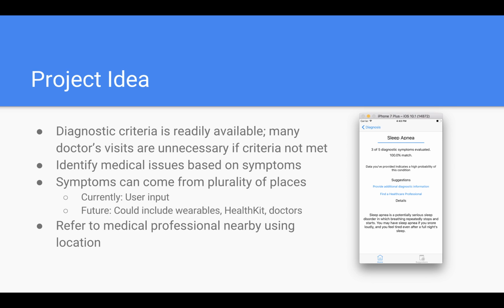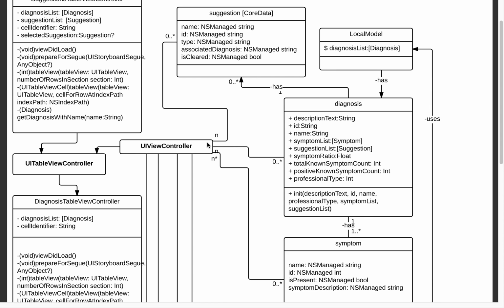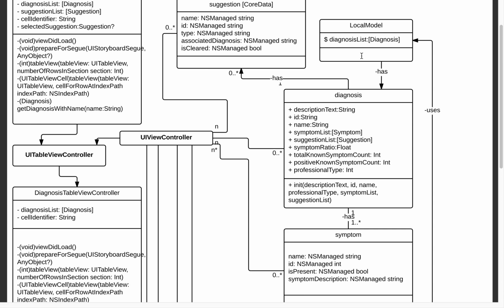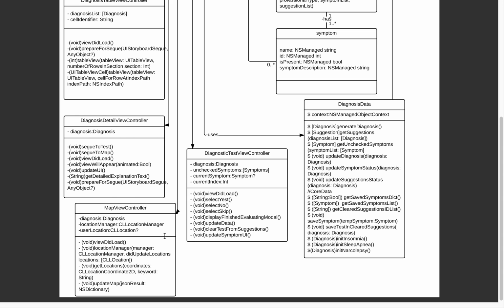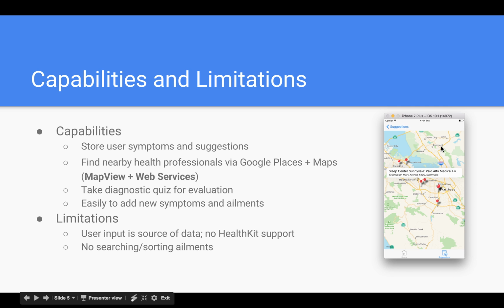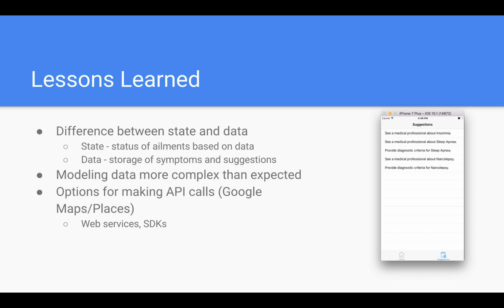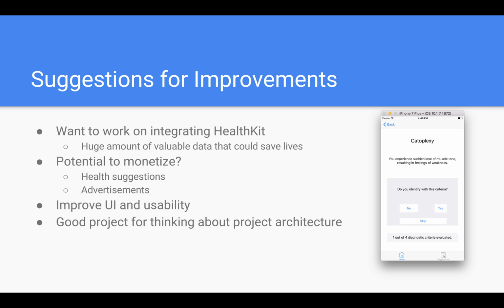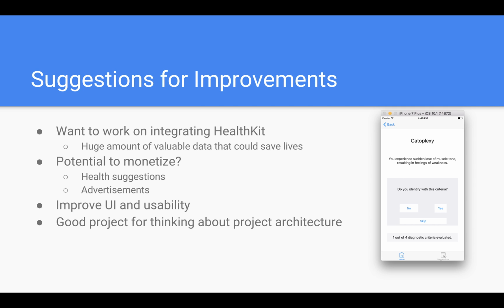CSE 335 DataDoc - Course Project Final Presentation